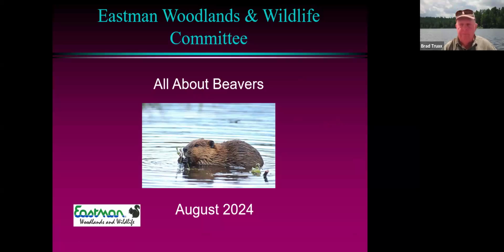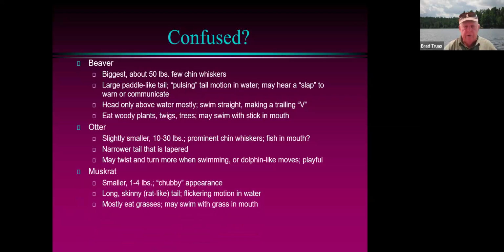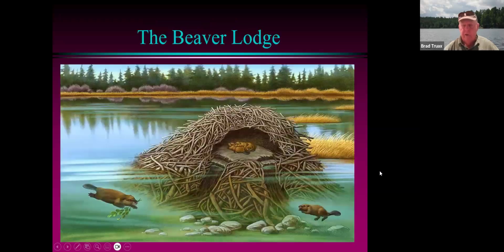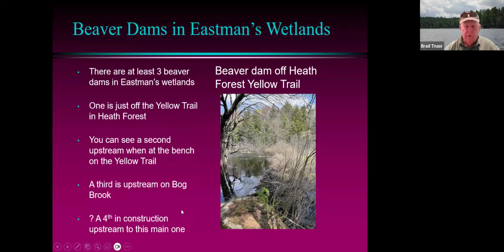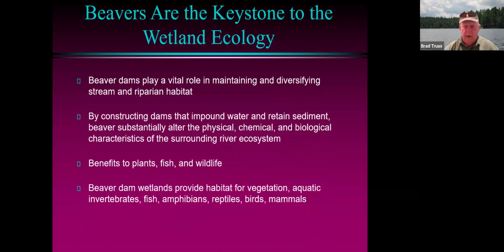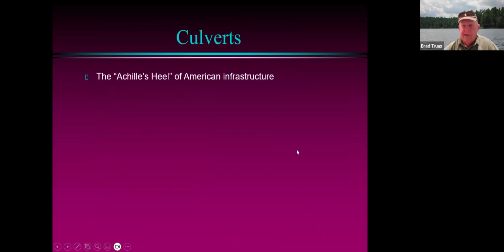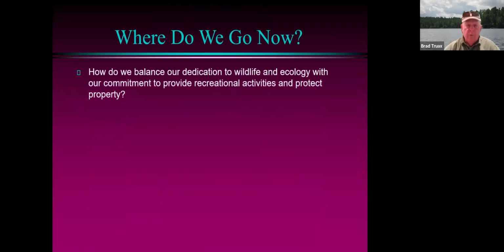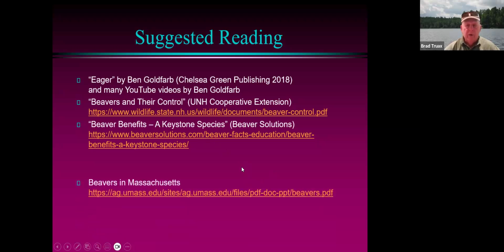Learn about Beavers with Brad Truax